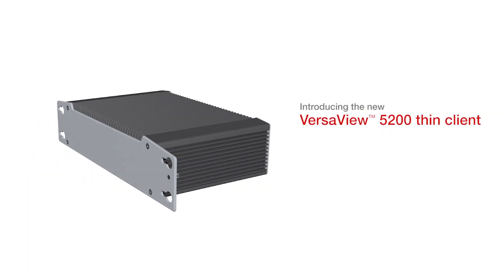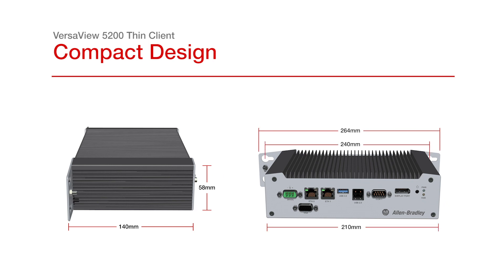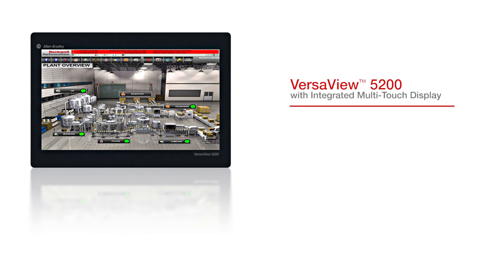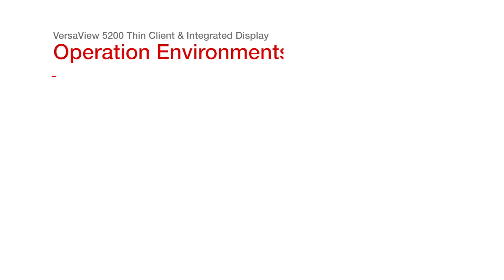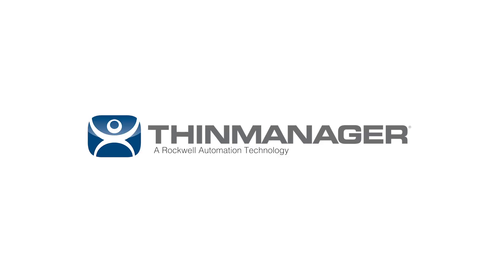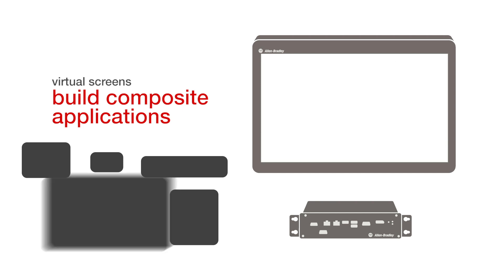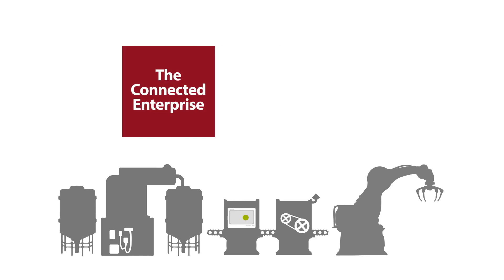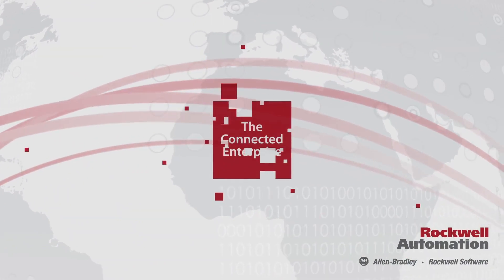ThinManager VersaView 5200 Thin Client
Our VersaView® 5200 ThinManager® Thin Clients are ideal for ThinManager distributed applications. The thin clients are used for displaying content delivered from a remote ThinManager server. You can have multiple thin clients set up across your plant or facility with various roles with the convenience of having them all maintained by the ThinManager server. All content remains on the server so downtime is reduced in the event of a failure.